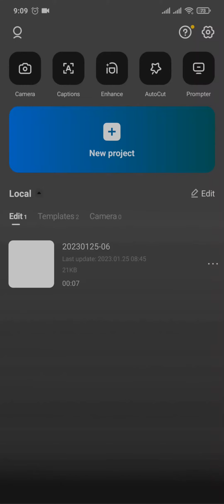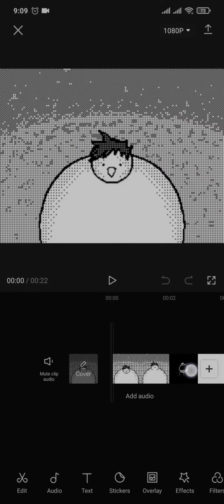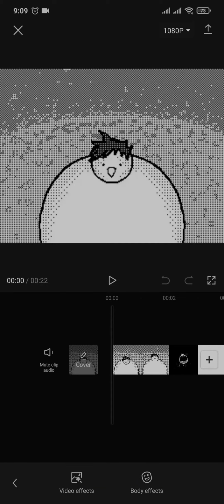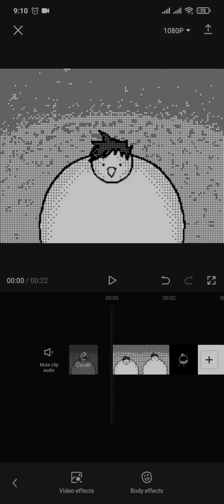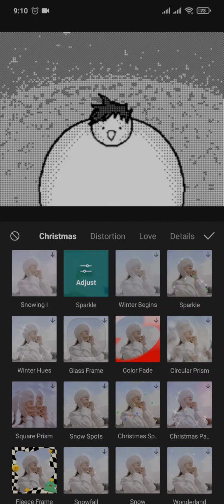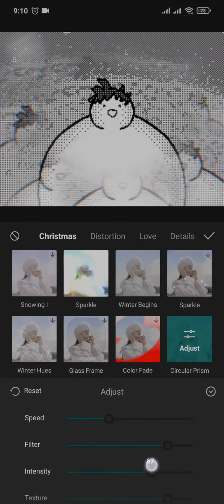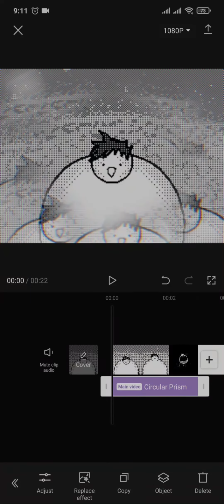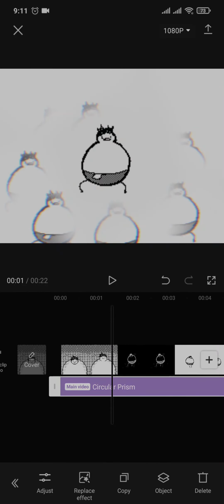How To Use Effect On CapCut (2023) | Capcut Tutorial (Complete Guide)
Learn how to take your video editing to the next level with CapCut's effects. Get creative with CapCut's editing tools and effects feature

In this tutorial, we will show you how to use the Effects feature in CapCut to enhance your videos. With a wide range of effects available, you can add visual interest and dynamic elements to your videos, making them stand out from the crowd. We'll walk you through the steps of accessing the Effects feature, selecting the right effect for your video, and adjusting its settings to achieve the perfect look. So, whether you're a beginner or a seasoned video editor, let's explore the exciting world of video effects with CapCut.